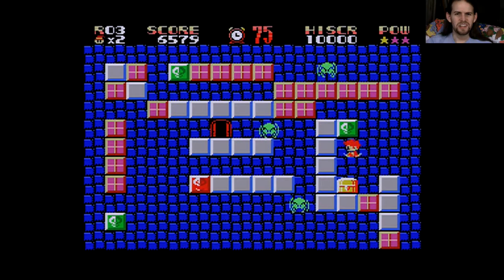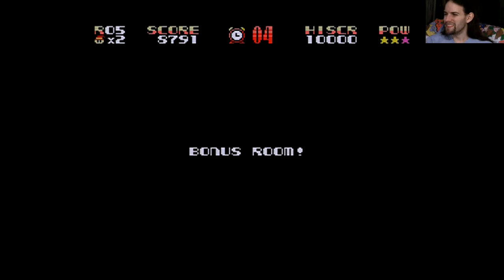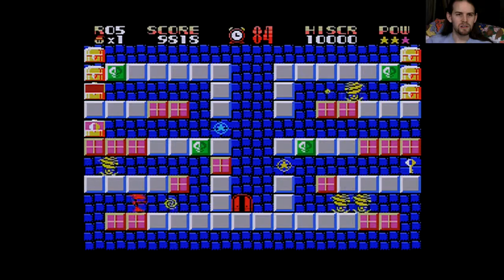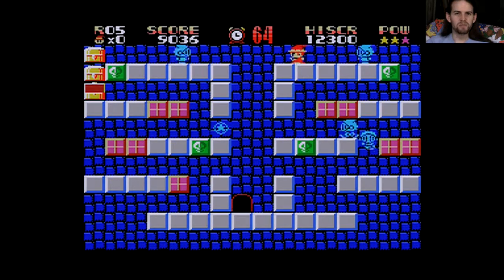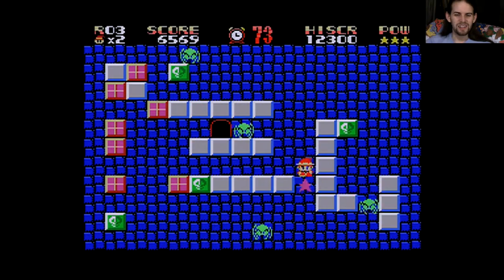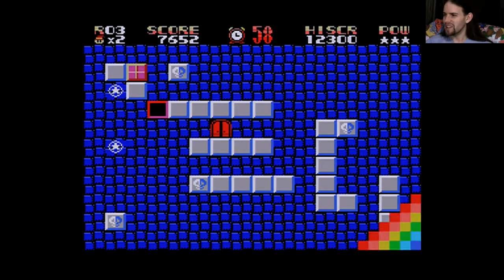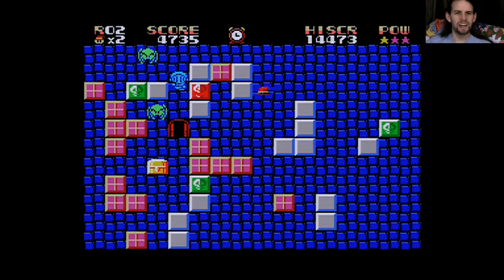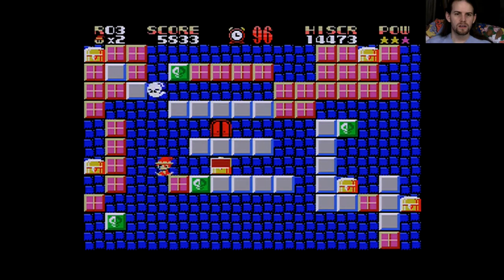Jeremy Tries: MajiKazo (MSX)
I try MajiKazo! It's another game reminiscent of Adventures of Lolo or Bomberman, but with its own twists that make it thoroughly unique and enjoyable -- and challenging! There was enough going on in it that I was still figuring things out all the up until the end -- and for a game that fits into 48KB and runs on a 30-year-old computer, that's quite an accomplishment!

Thanks to viewer QB Sam for the suggestion!

I played on a real MSX (specifically, a Sony HB-F700D), with a freeware copy of MajiKazo.

Note that this is by no means a perfect run, and it's not a speed run. It's just me playing the game, and swearing profusely.